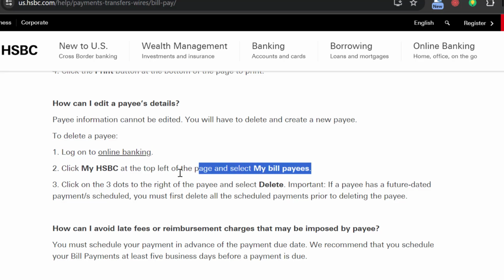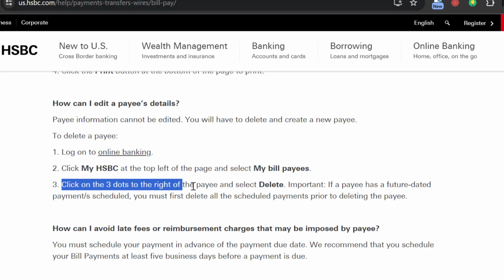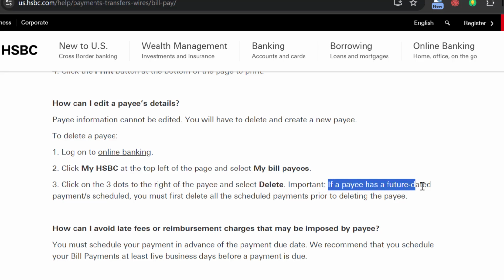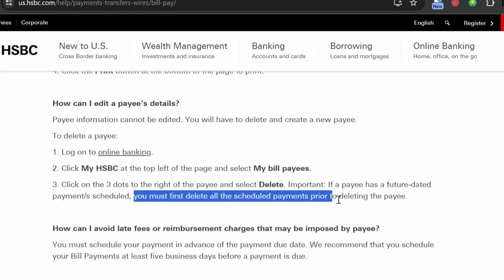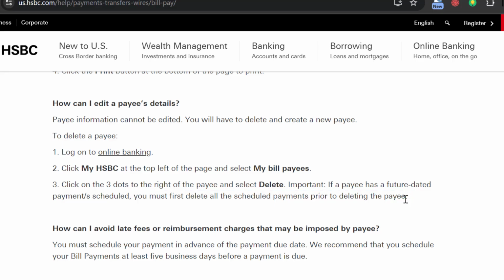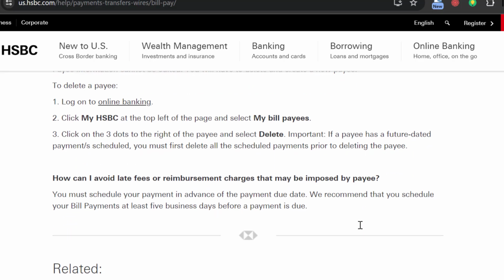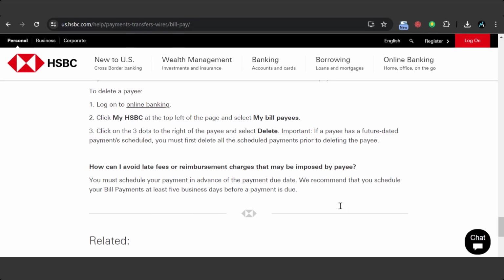How To Delete My Payees On HSBC App (2025)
How To Delete My Payees On HSBC App (2024)

If you are looking for a video about How To Remove My Payees On HSBC App , here it is!
In this video I will show you How To Delete My Payees On HSBC App 2024. Be sure to watch the video to the very end.
You will learn How To Delete My Payees On HSBC App Full Tutorial. That's easy and simple to do from your phone.